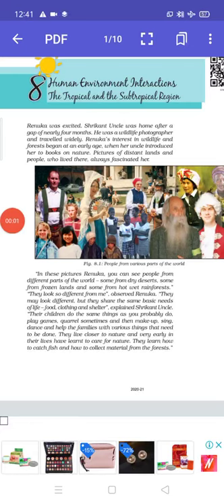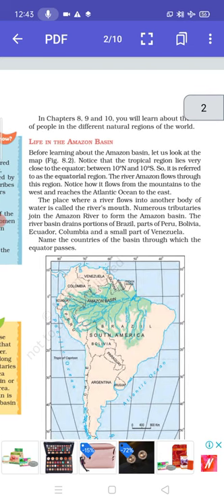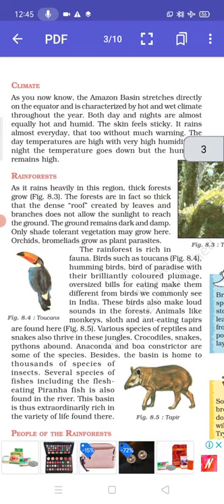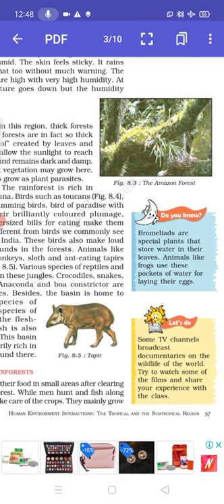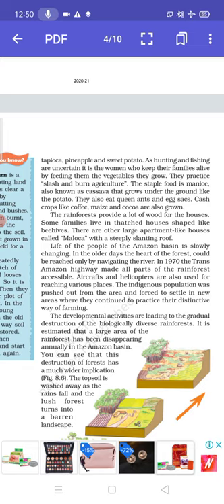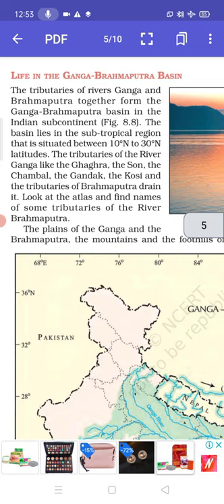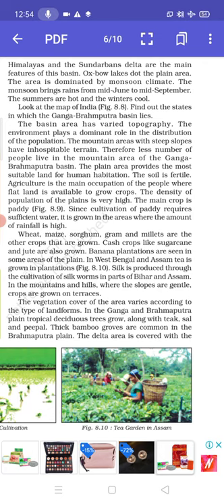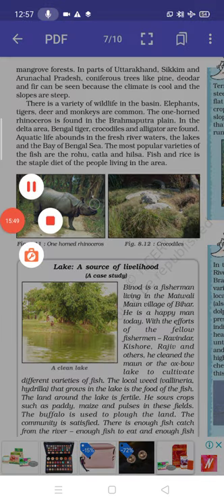Human Environment Interaction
Class VII NCERT SSt. Geography Lesson 8 Montfort Inter College, Lucknow